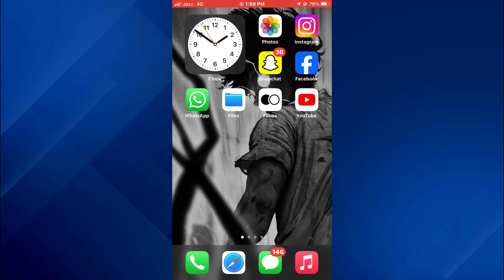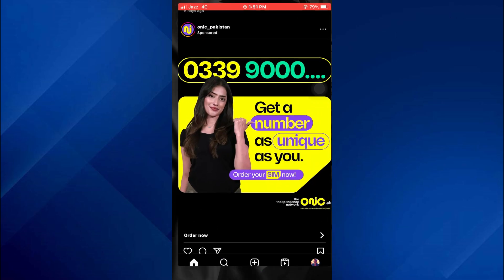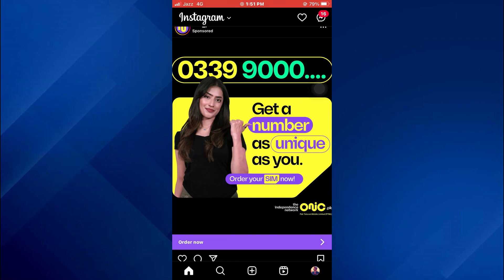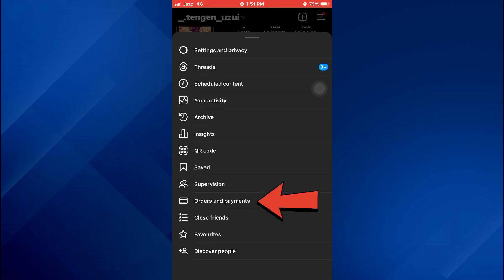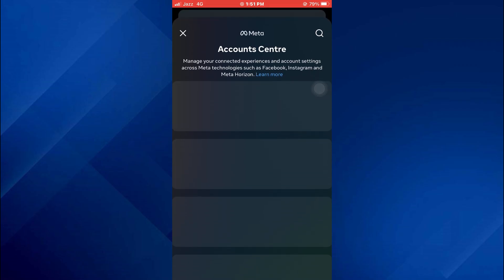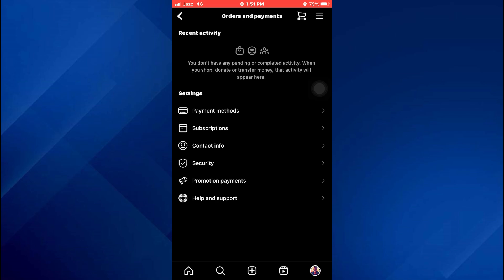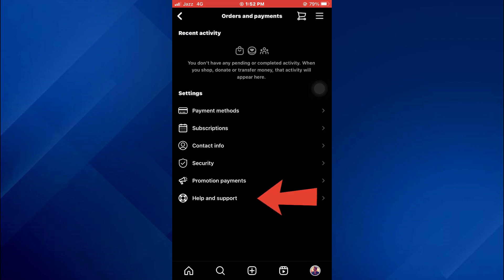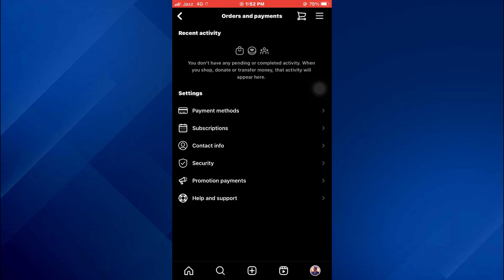How To Change Spending Limit On Instagram Ads - A to Z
How To Change Spending Limit On Instagram Ads - Welcome to our tutorial on how to set spending limit on Instagram! If you're looking to manage your advertising budget more effectively, this video is for you. We'll guide you through the step-by-step process of adjusting your spending limit on Instagram ads, ensuring you have complete control over your ad expenditures. Whether you're a business owner or a marketing professional, understanding how to change the spending limit on Instagram ads can help you optimize your campaigns and achieve better results.

Join us as we simplify the process and provide you with the tools to manage your Instagram ad budget efficiently. Watch now to learn how to change spending limit on Instagram ads and take control of your advertising strategy!